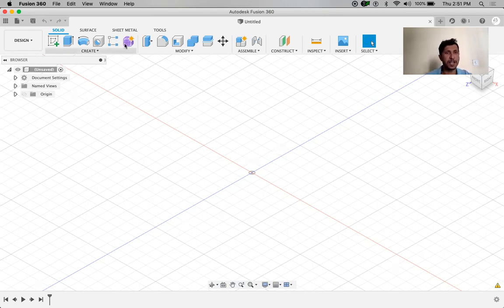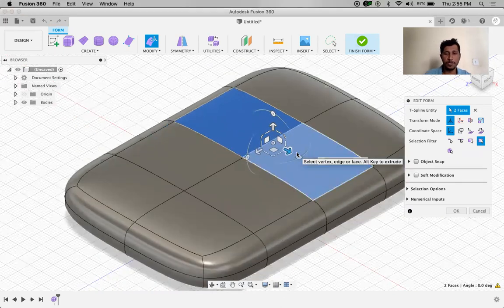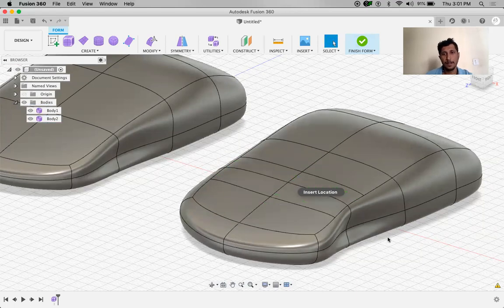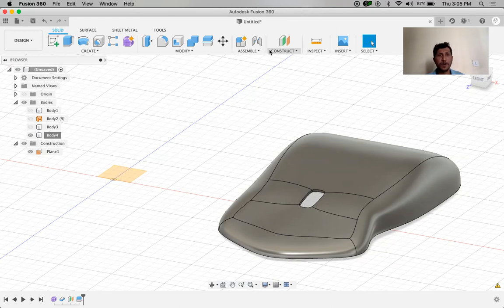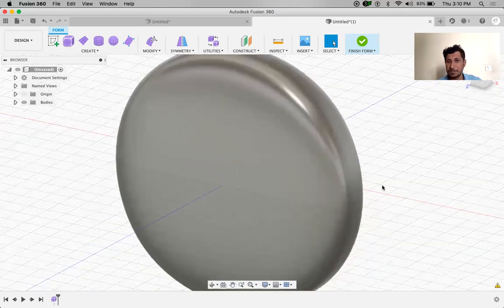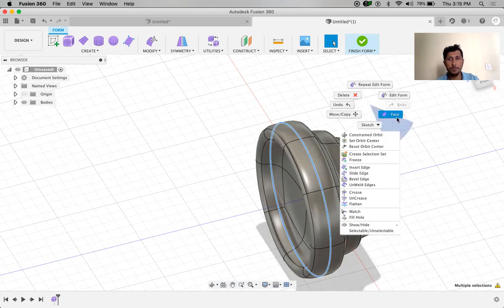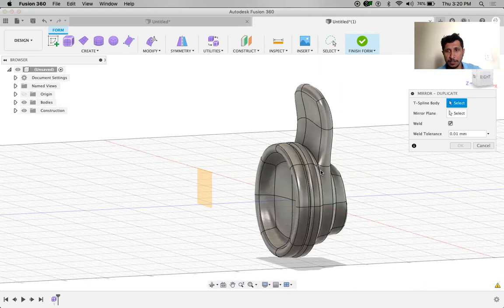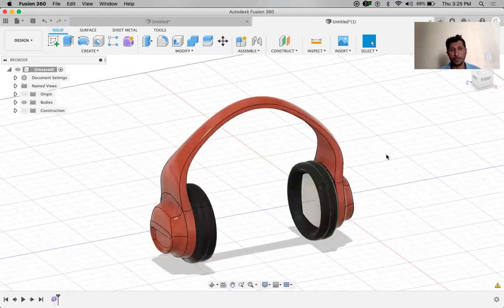Fusion 360 Advance || Part-3 || IIT Kanpur